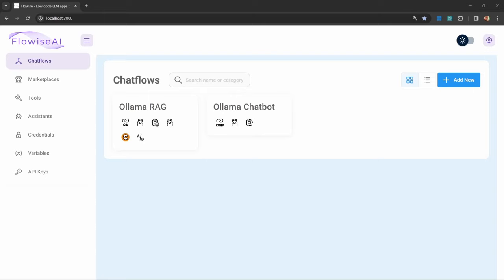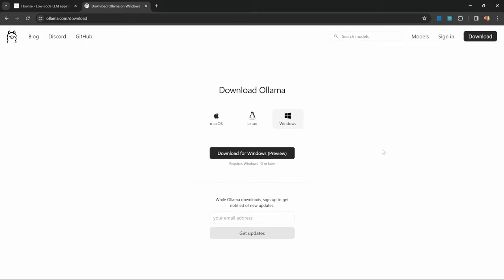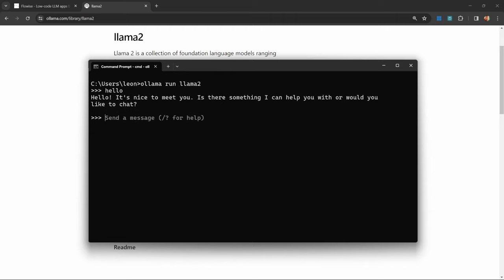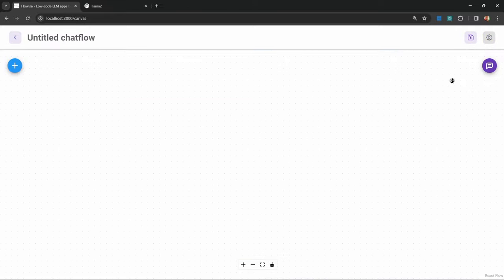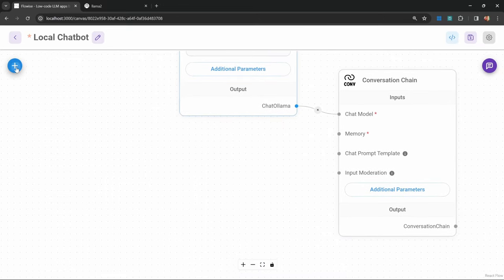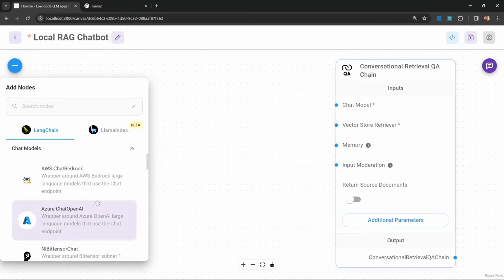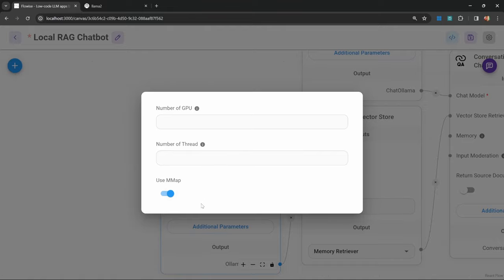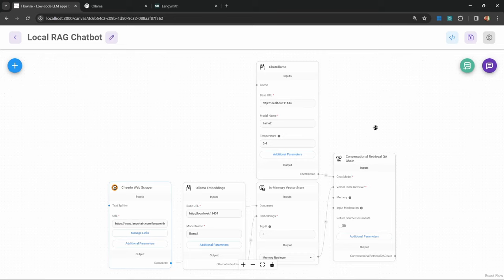Flowise Ollama Tutorial | How to Load Local LLM on Flowise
In this Flowise Ollama Tutorial video I will show you how to load Local LLMs on Flowise using Ollama.
Want to learn how to create Flowise Ollama Agents.  This is the video for you!

🧠 I can build your chatbots for you!

🕒 TIMESTAMPS:
00:00 - Intro
00:21 - Local Models overview
01:00 - Ollama setup
02:13 - Start Ollama server
03:49 - Local Conversation Chain
05:22 - Local RAG Chatbot
08:26 - Open Source Limitations